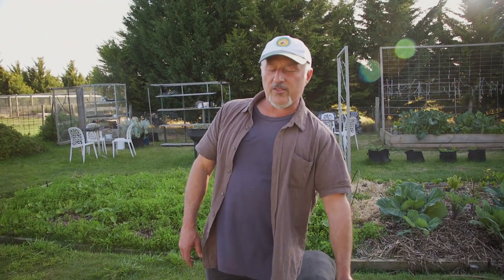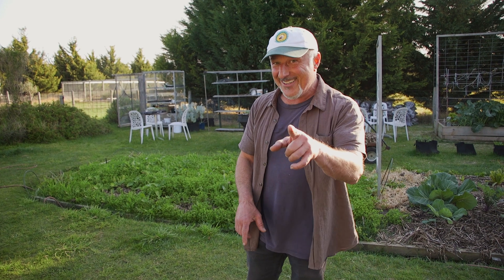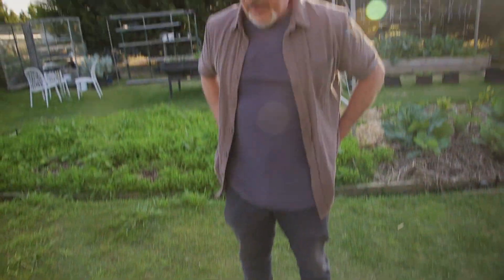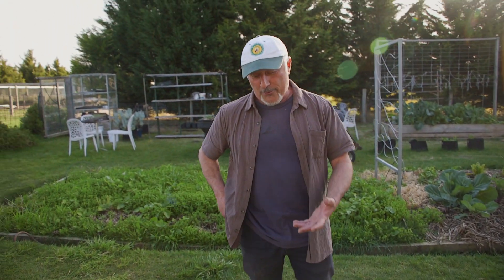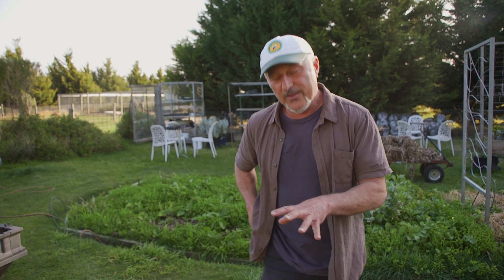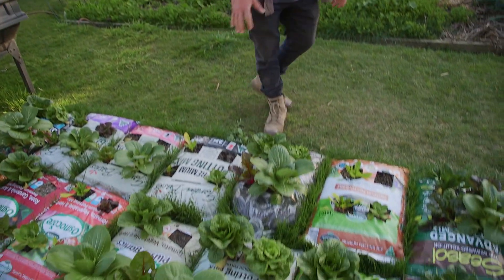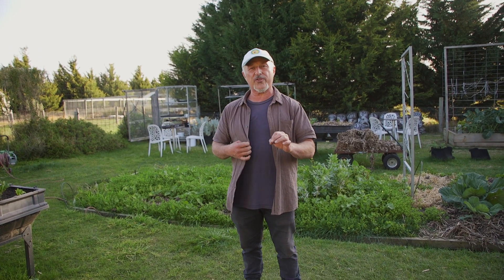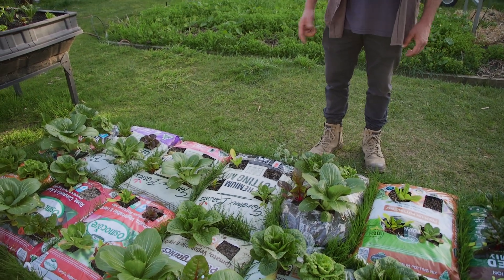Potting Mix Trial Update - Week 7